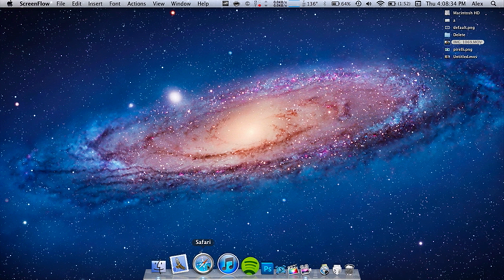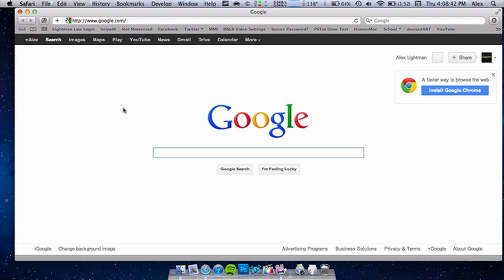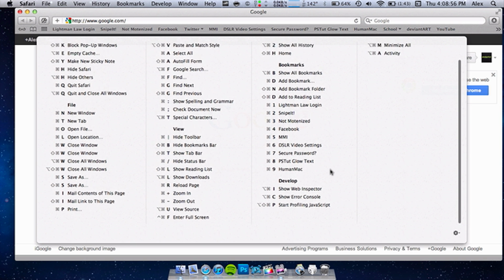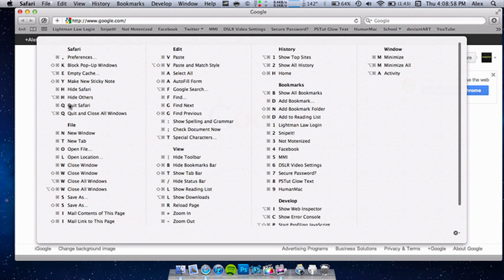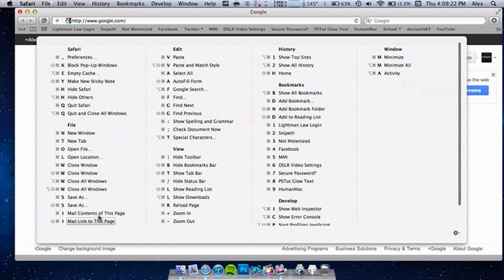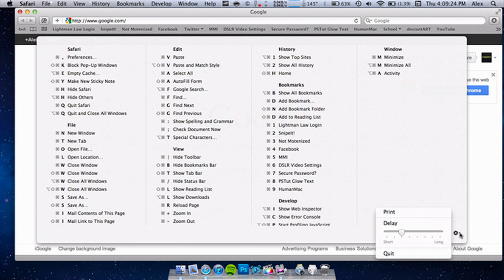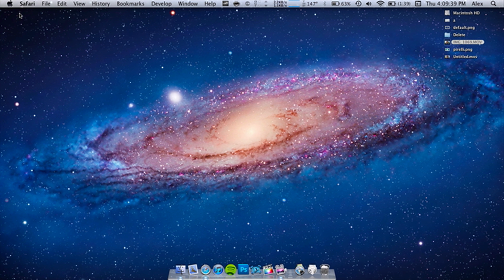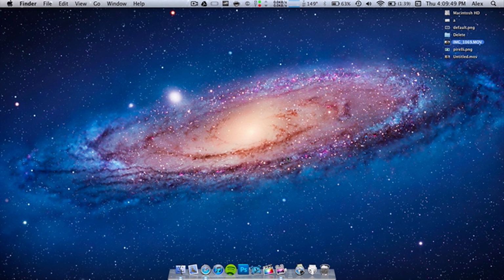CheatSheet for Mac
I show off a very cool application available from the Mac App Store, which gives you hints on all of the keyboard shortcuts available on your Mac!